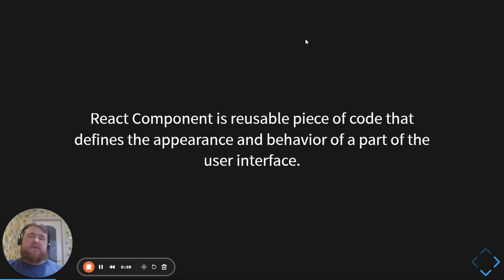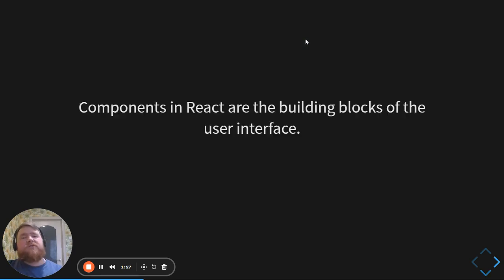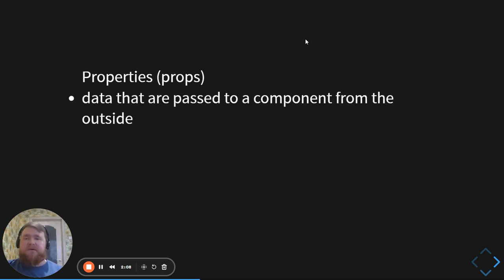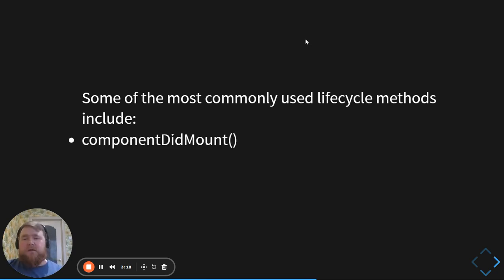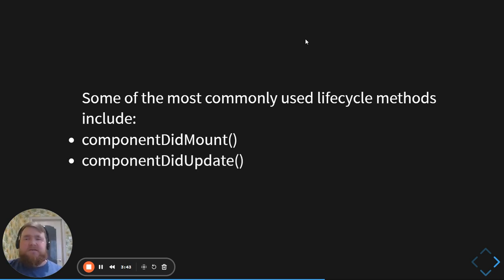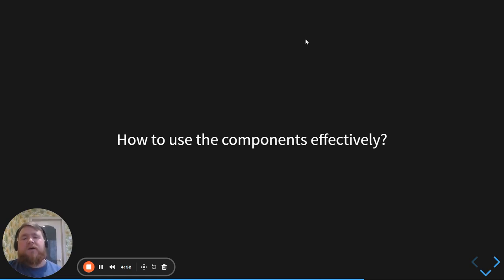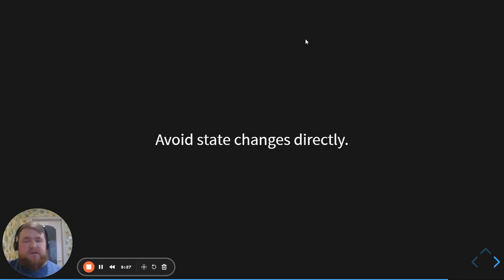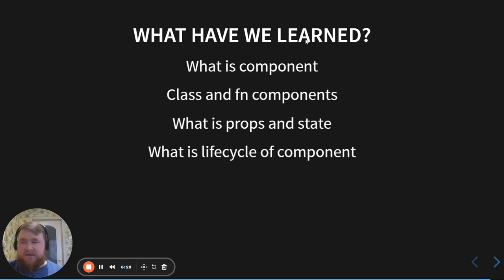Presentation Assignment Overview. React components. JavaScript/Front-end 2023Q4